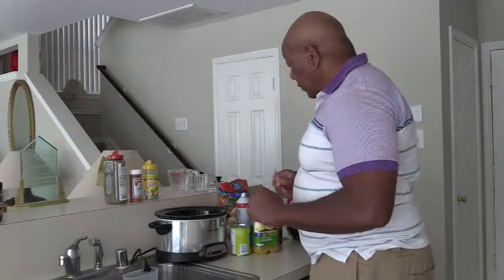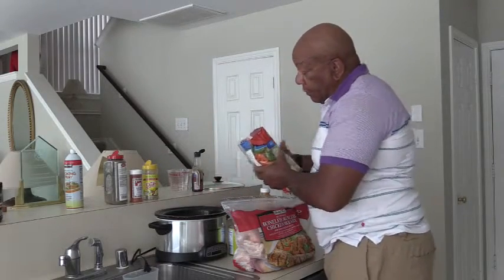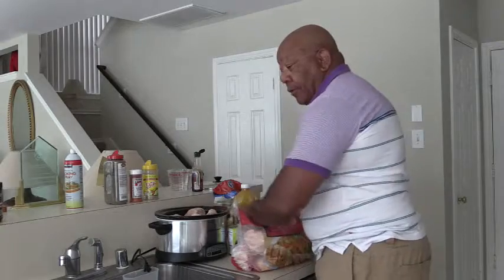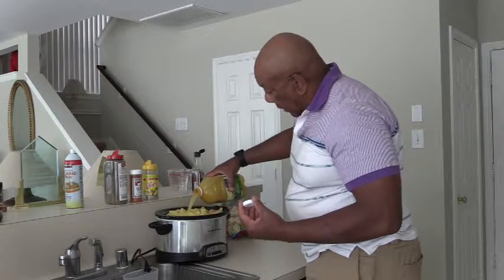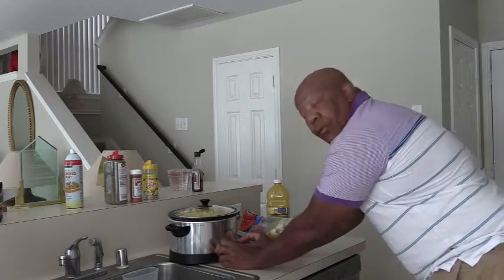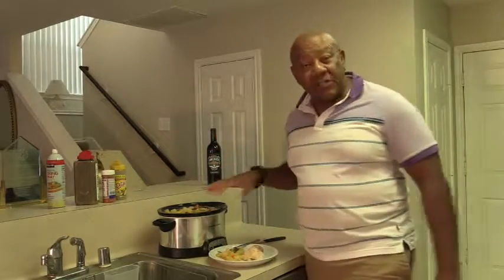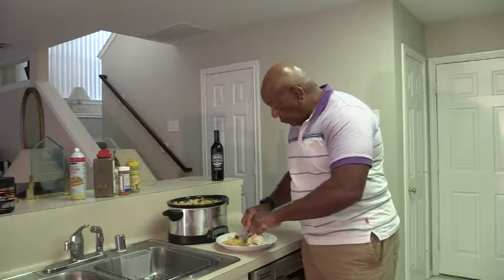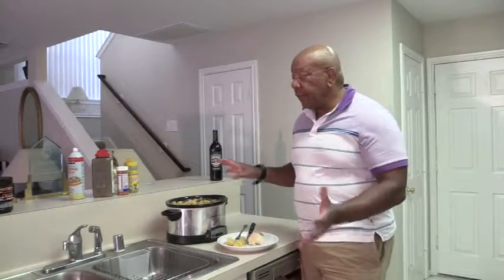Chicken and Pineapples - A Crock Pot Meal for Fitness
It might just be the world's most versatile protein — whether dressed up for dinner or dressed down for a quick-and-easy snack, chicken is easy, tastes great, and is one of the most affordable meats around.

Fitness at Any Age: Regardless of Age, Weight or Athletic Ability
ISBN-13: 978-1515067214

Learn how to lose body fat, get fat loss tips, lose stomach fat. You will learn how to be your own personal trainer, aerobic exercise and aerobic workout, and fitness tips. Go to the gym with confidence: gym workouts, workouts for the gym, fitness programs, fitness training programs, ab workout, muscle and fitness training, muscle building, and nutrition.